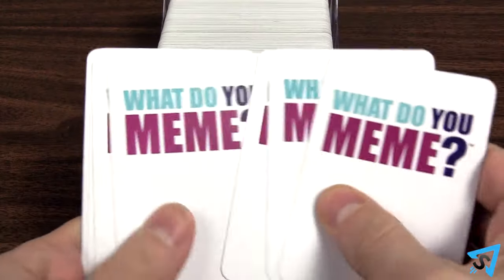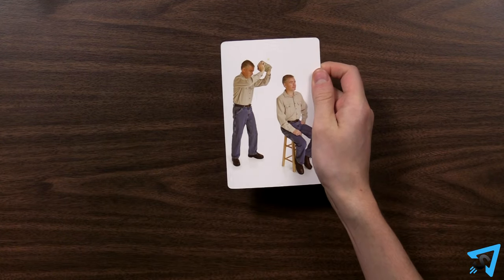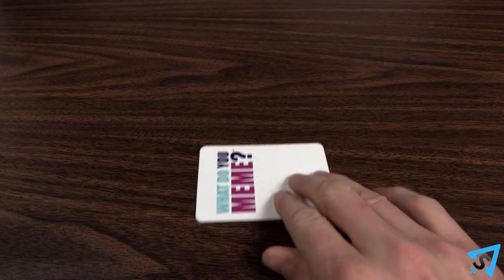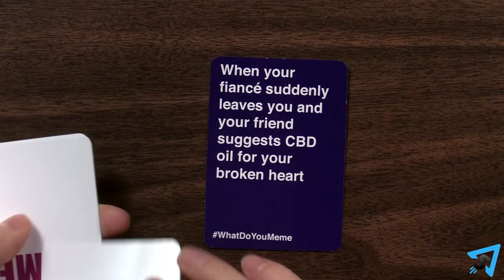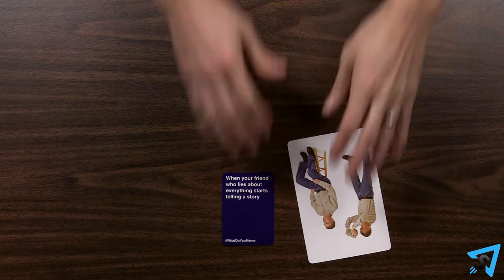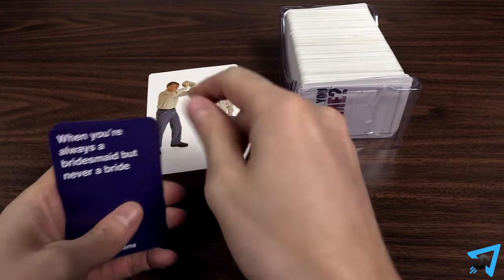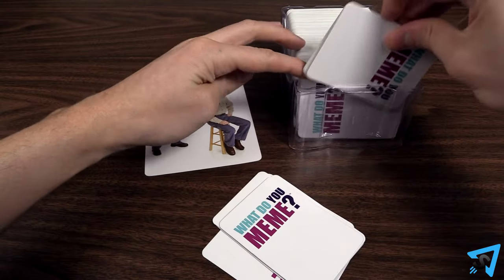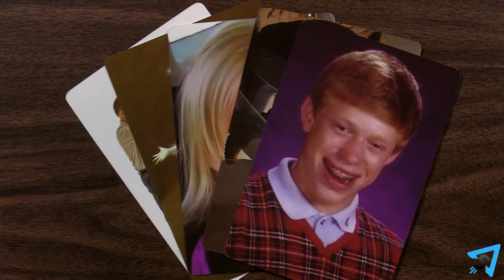How to play What do you Meme? | Adult Party Game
Learn the rules to the party game What do you Meme quickly and concisely - This video has no distractions, just the rules. Warning, this game is not family friendly.

RULES:
The object of the game is to collect the most photo cards. Each player draws 7 caption cards from the deck. The person with the most Instagram followers is the first judge. The judge looks through the photo cards and picks one, placing it on the easel in front of them so everyone can see. Every other player now selects a caption card from their hand that they think will be the funniest caption to the photo, and passes it face down to the judge.

Once the judge has received a caption card from every player, they shuffle them then read them aloud one at a time. The judge then selects the funniest caption card. The player who had played that card wins the round and collects the photo to a pile in front of them. Every player draws back up to 7 caption cards and the player to the left of the judge becomes the new judge in the next round.

At any time during the game, you may exchange one of your earned photos and all your caption cards to draw 7 new caption cards from the deck. It is also encouraged to add your own photos to the game. Continue playing for as long as you like and the player who collected the most photos, wins.